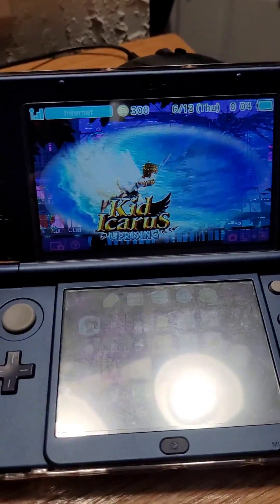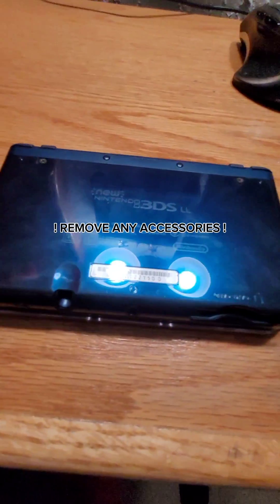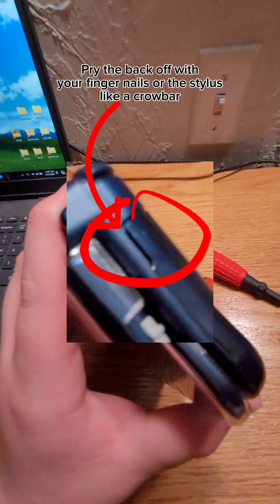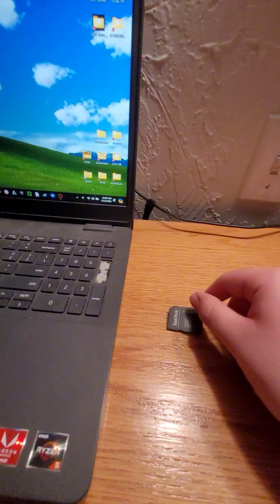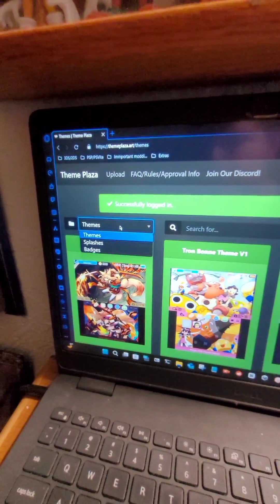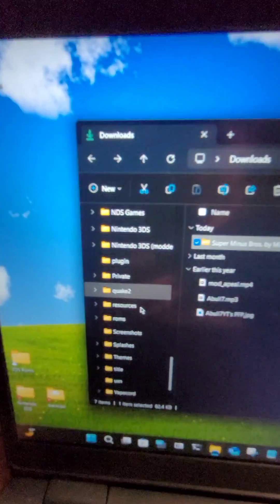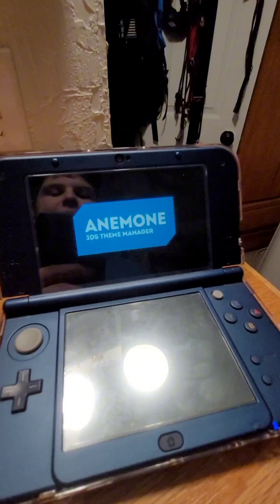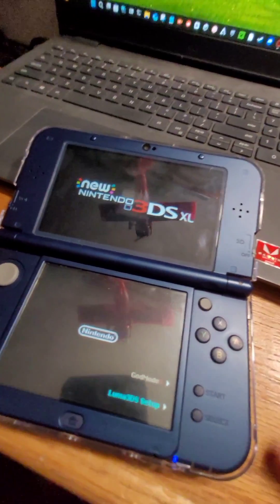How to enable Splash-Screens on a 3DS/2DS